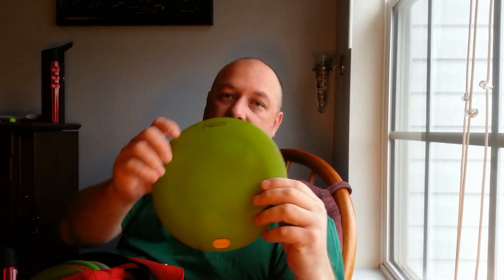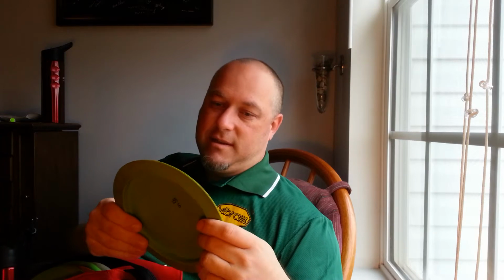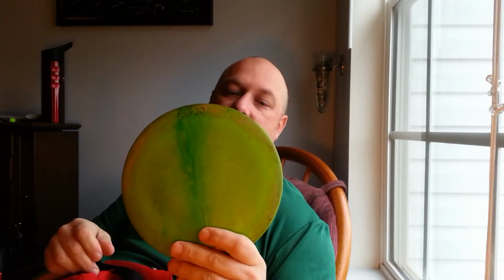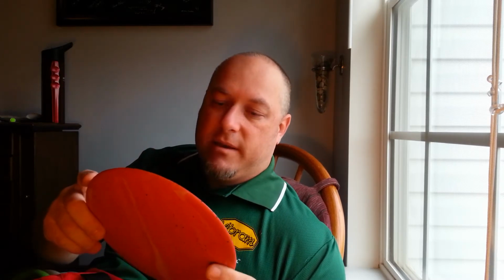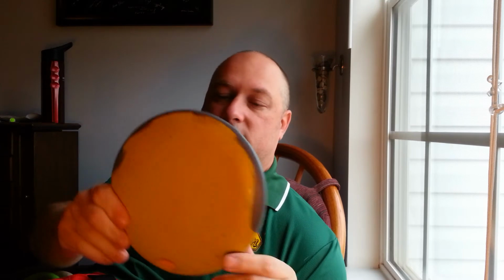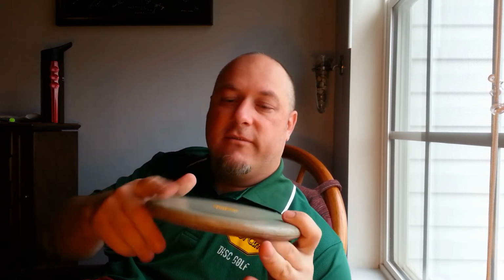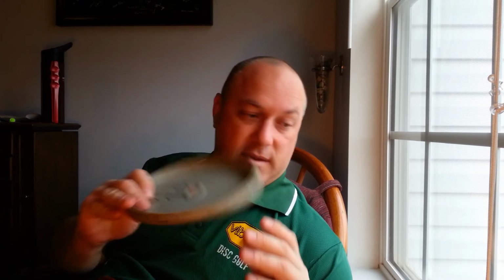What's in my bag? December 2014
Vibram Disc Golf Collectors Group episode 1 what's in my bag.